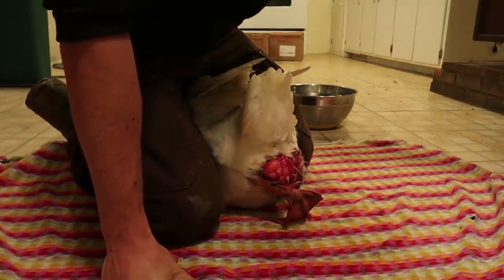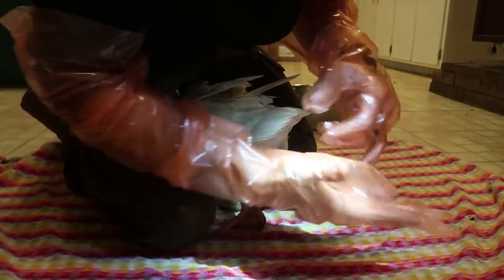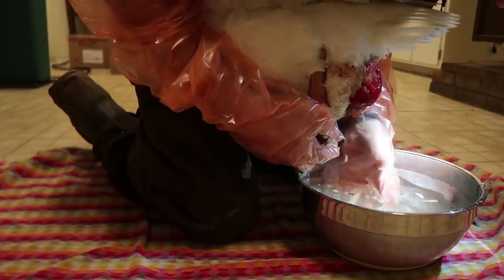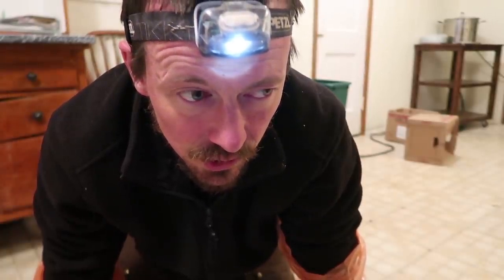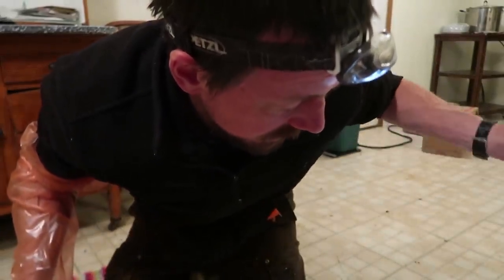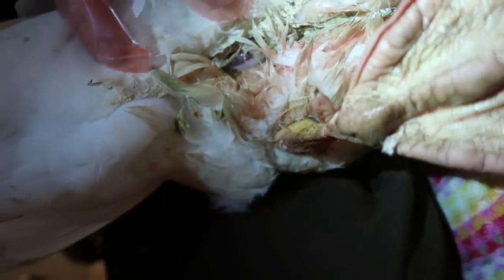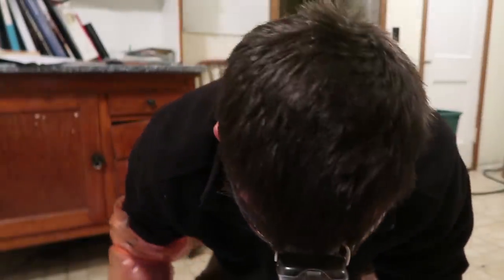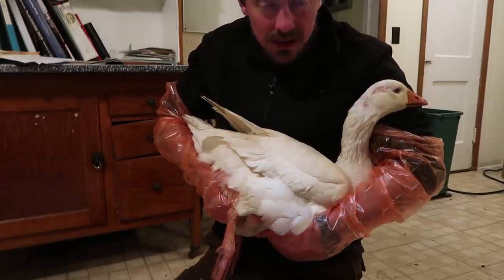Trying to Save Our Goose- Goose Vent Prolapse Reduction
This goose has a prolapsed vent and tonight we are going to do our best to save her life by pushing her prolapsed vent back in.
↓↓↓↓↓↓↓↓↓↓↓   click "SHOW MORE" for... more   ↓↓↓↓↓↓↓↓↓↓↓↓
NEW SHIRT:
Another Great Day On The Homestead

KILLER BOOKS:

Nourishing Traditions Cookbook:

Elliot Coleman:
Four Season Harvest